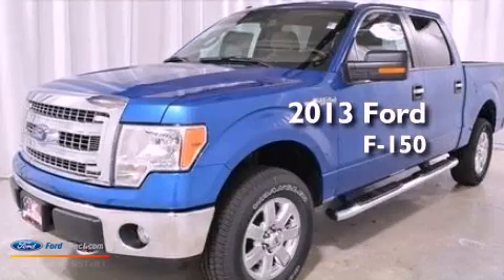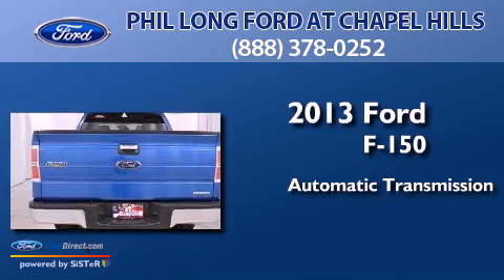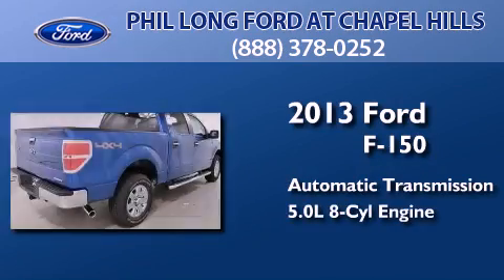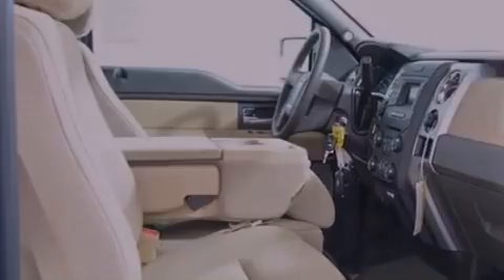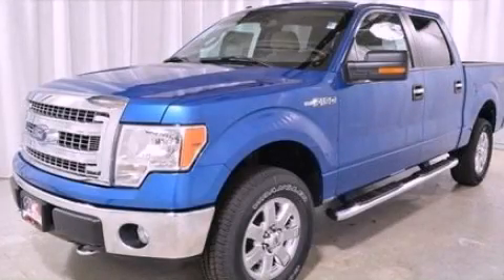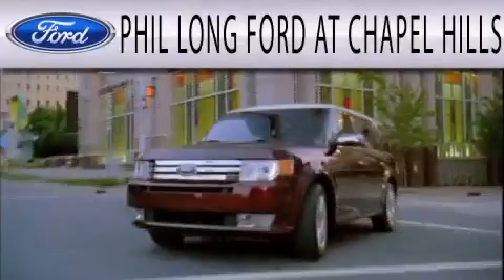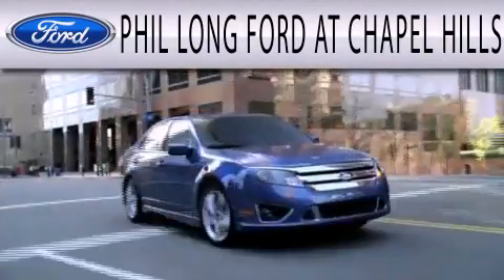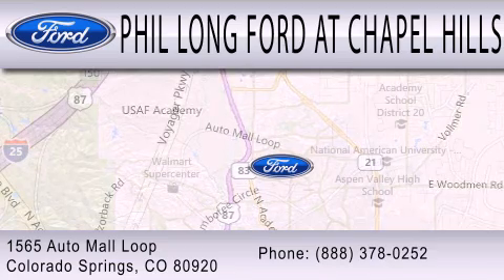2013 FORD F-150 Colorado Springs CO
Year : 2013
 Make : FORD
 Model : F-150
 Engine : 5.0L V8 32V MPFI DOHC FLEXIBLE FUEL
 Trans . : 6-SPEED AUTOMATIC
 Exterior : BLUE
 Miles : 3

 Stock : 523029